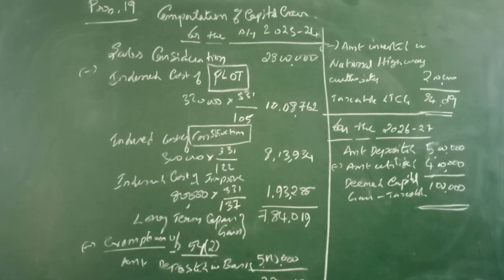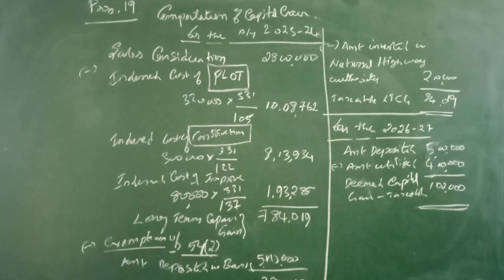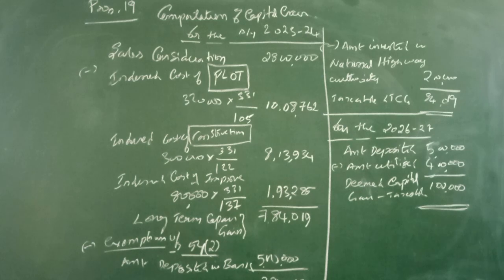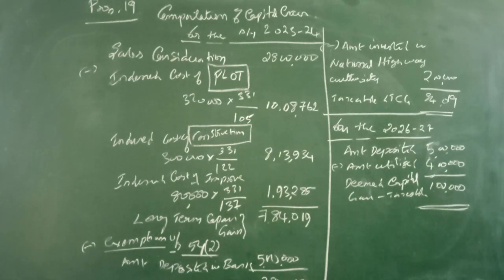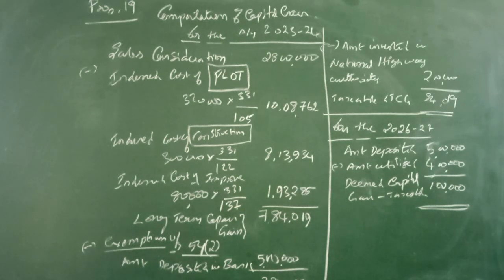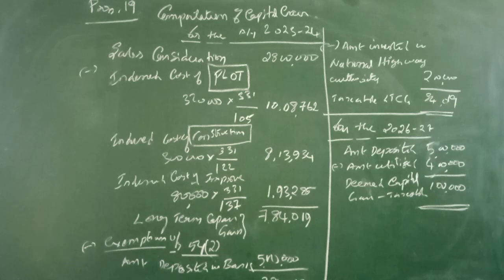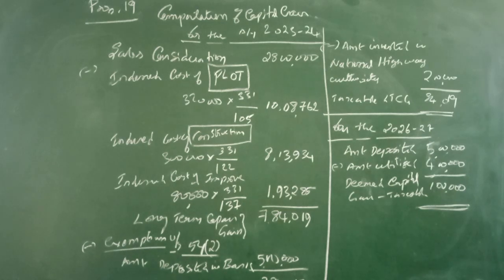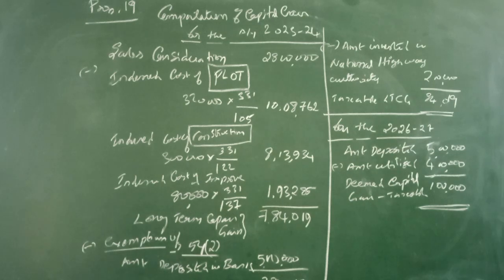Capital gain, withdrawal of deposit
Capital gain prob 4